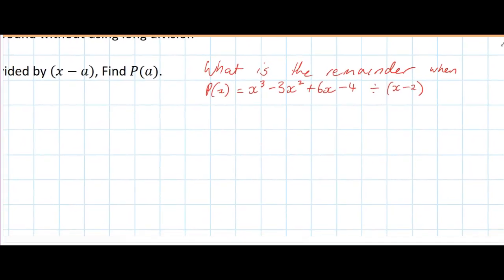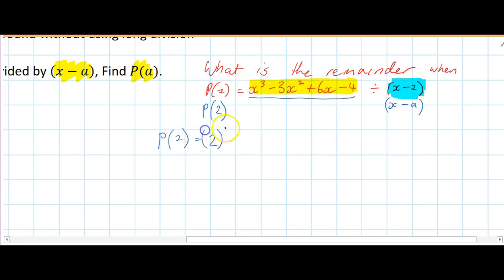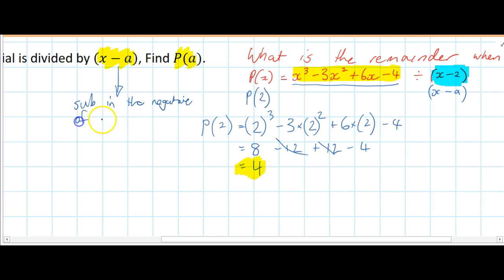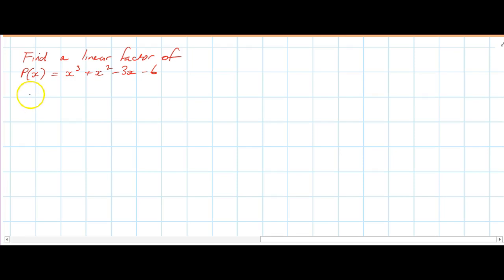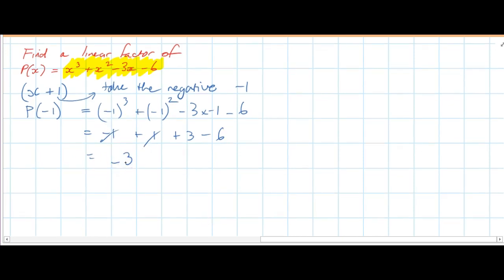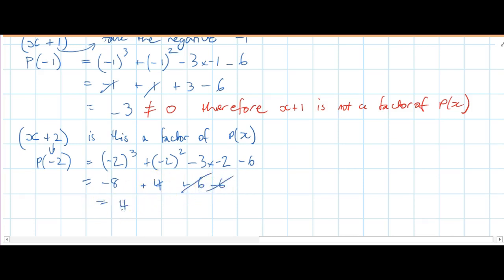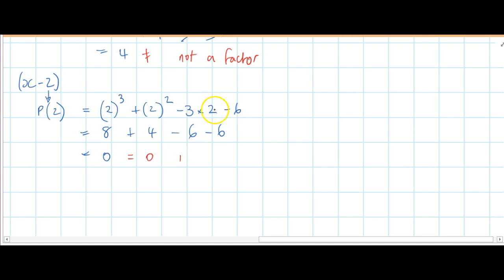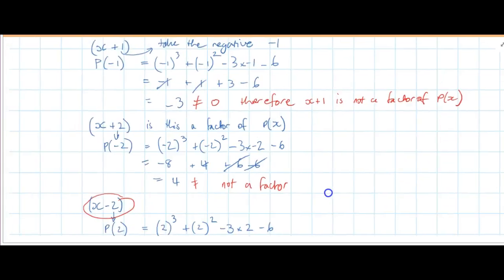Remainder and Factor Theorem